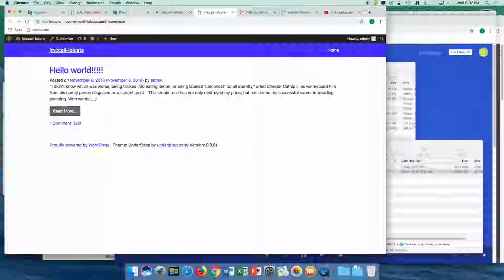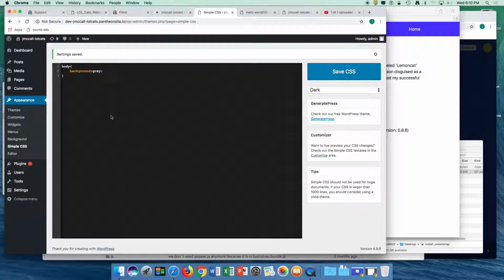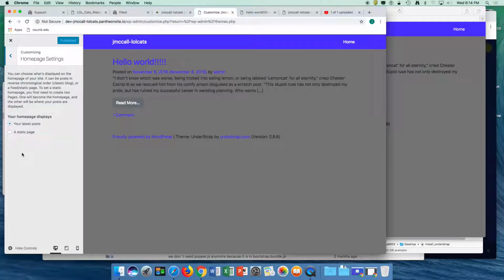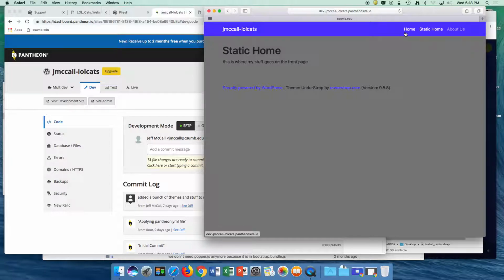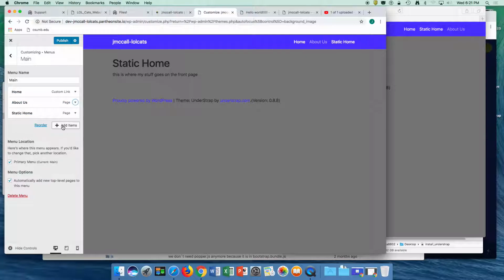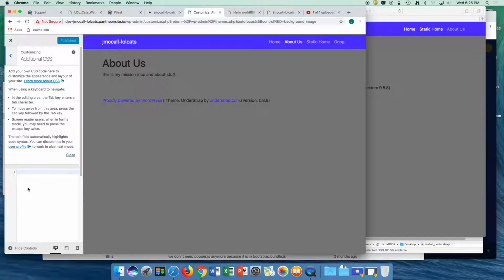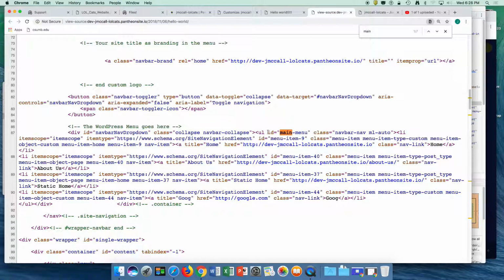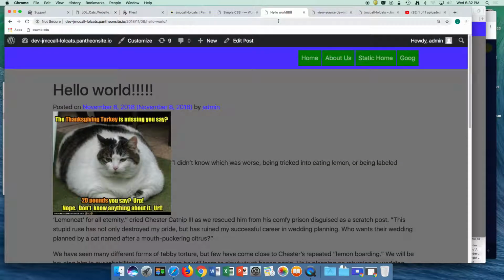wp menus css start